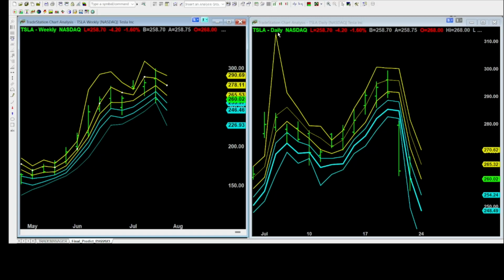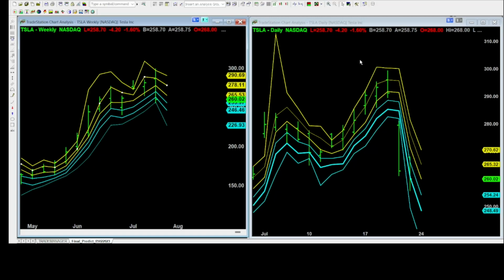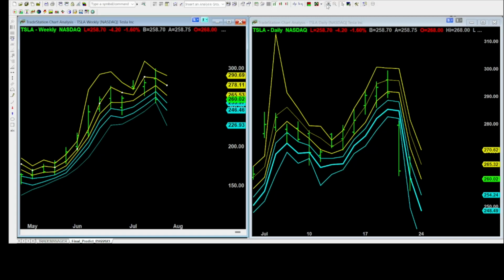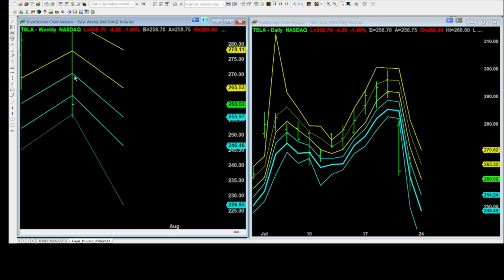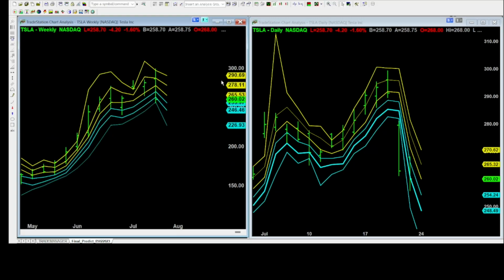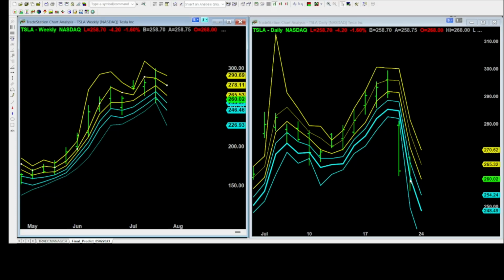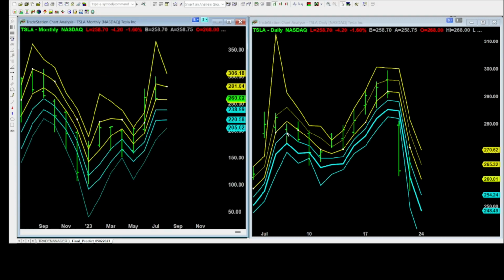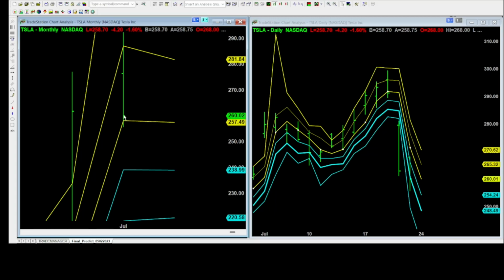#139 What Will Be Weekly High and Weekly Low for Tesla Stock Price? TSLA Tesla Stock Price Forecast